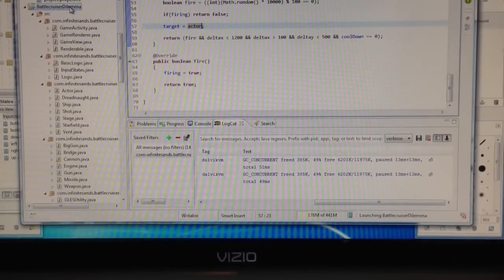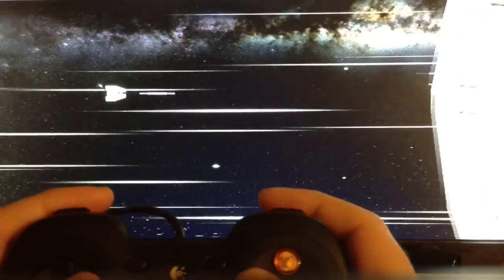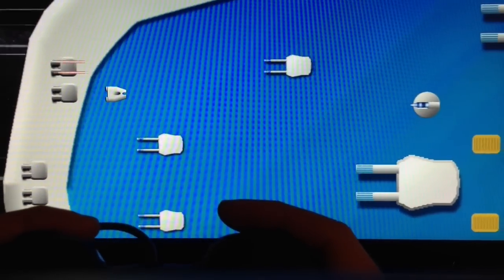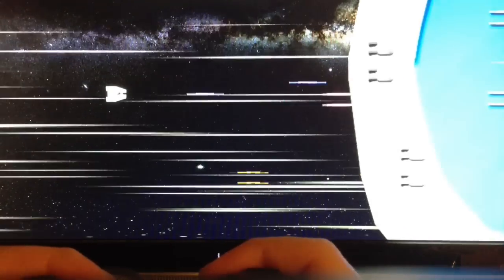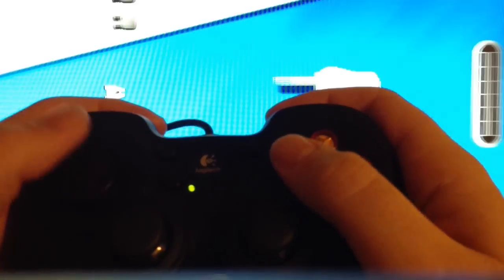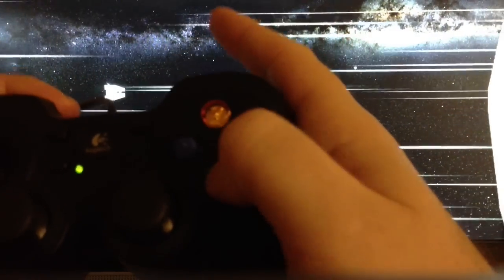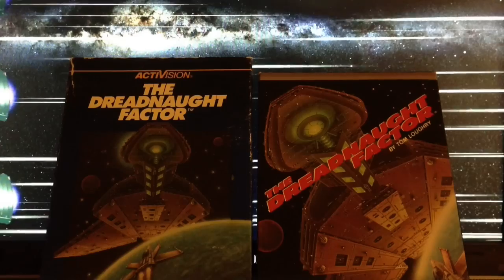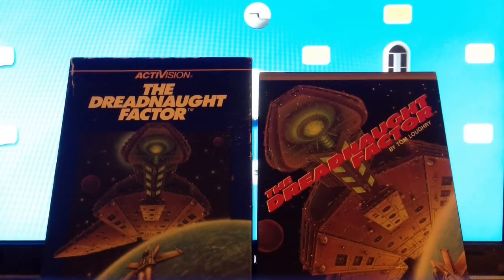The Battlecruiser Dilemma - Dev Diary #2 (Ouya)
Now this is what I call progress! In this episode you can see the game on my ghetto Ouya (ghetouya?) with guns firing every direction, missiles flying, and other crazy happenings!

Once again, my test platform is an MK808 Android PC running Finless 1.6 for gamepad and full screen support. The Ouya development software is installed on the stick.